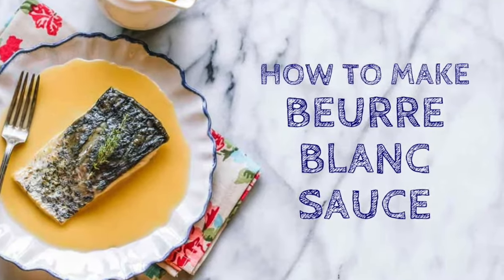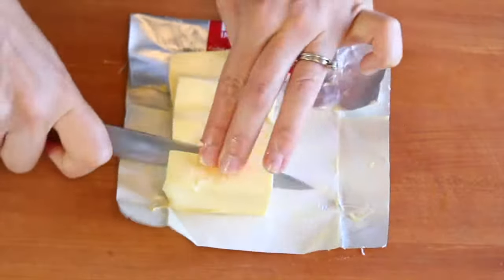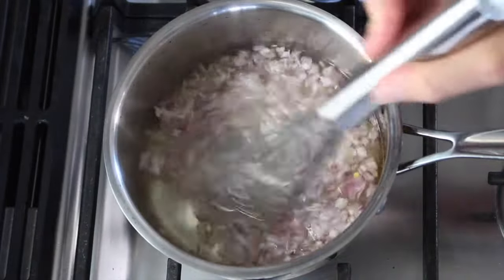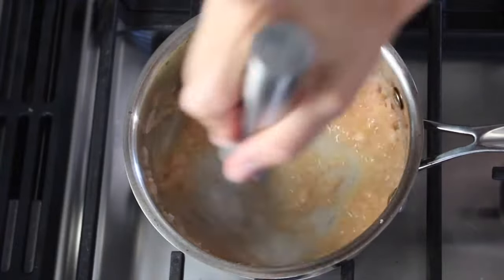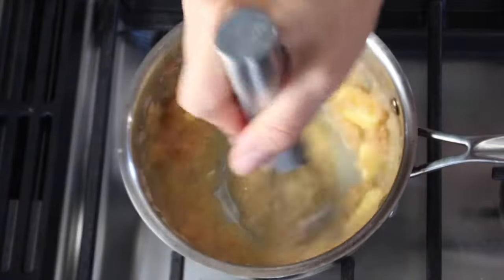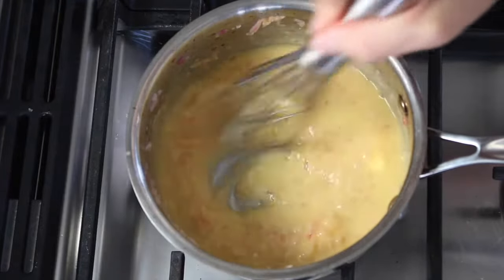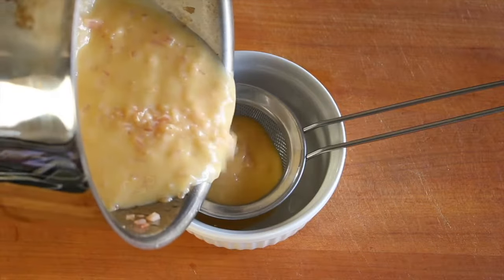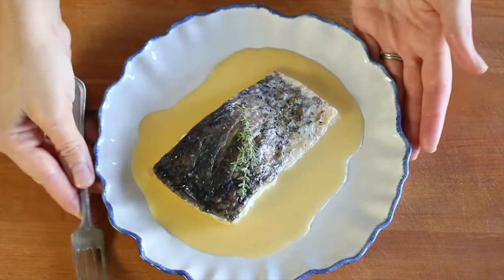Classic Beurre Blanc Recipe (French Butter Sauce)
This simple Beurre Blanc recipe is a classic French butter sauce made with only 3 ingredients and a simple, foolproof technique. Pair this rich white wine butter sauce with fish, seafood, chicken and vegetables.

For more recipes like this be sure to check out my blog ColeyCooks.com!